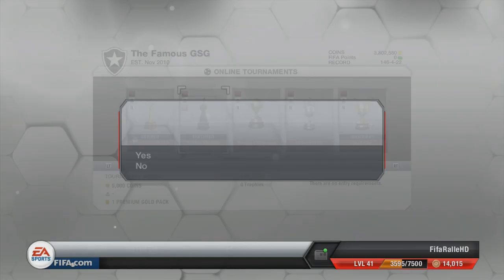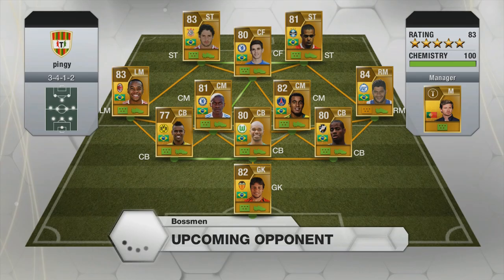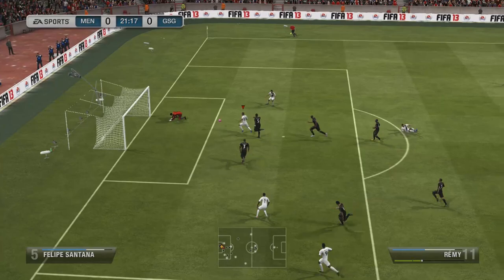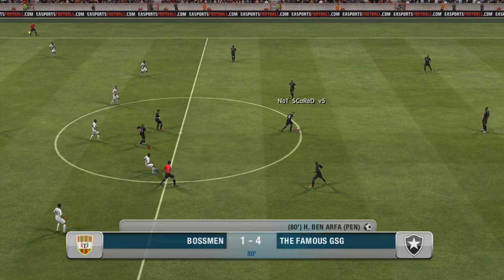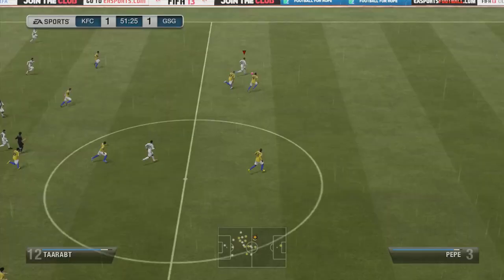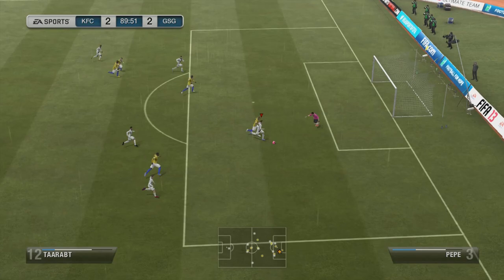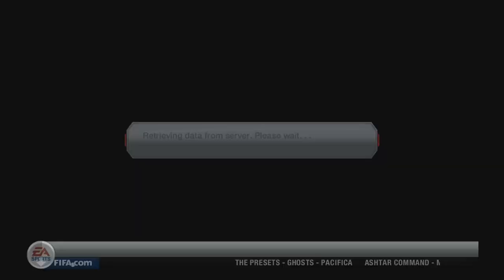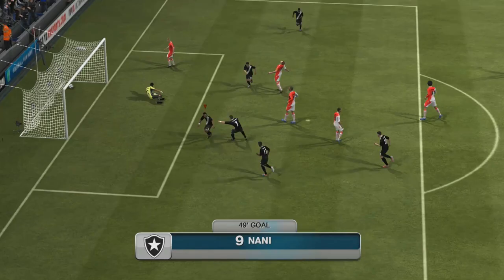Let's FIFA 13 "Spring Classic Tournament" Episode 32 (S2)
Here is the 32nd episode of Let's FIFA 13 Season 2